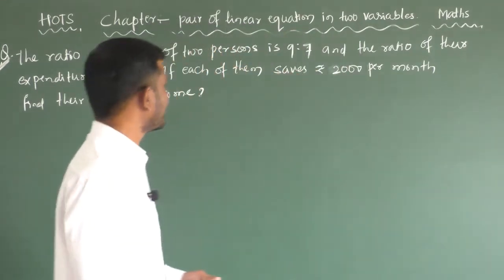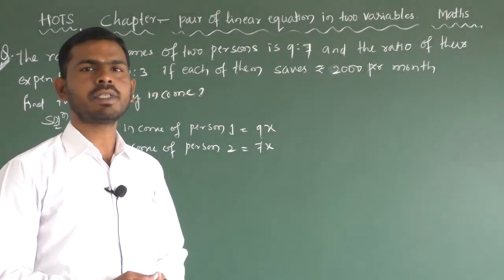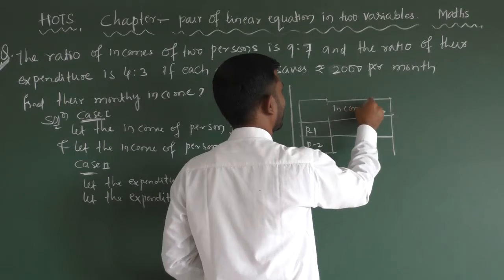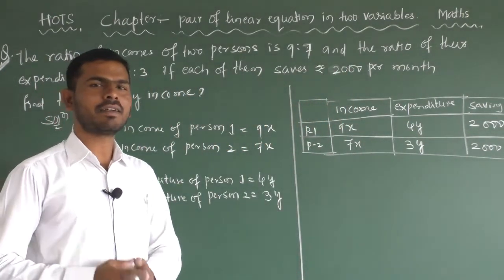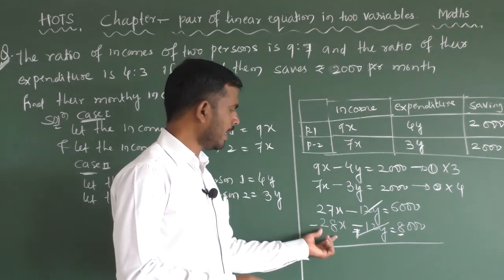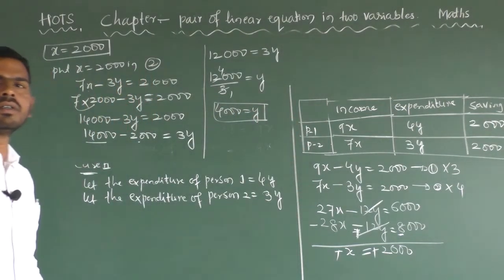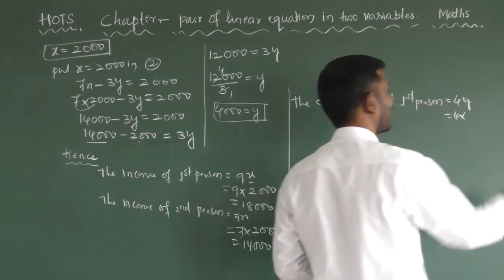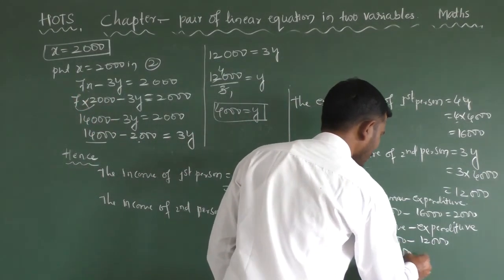X STD MATHS, IIT HOTs Questions 4 07 3